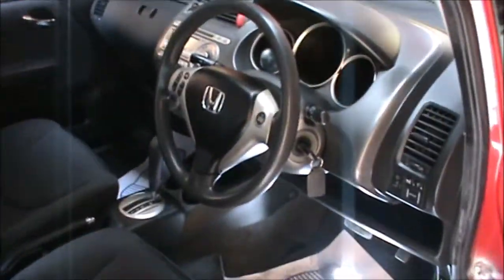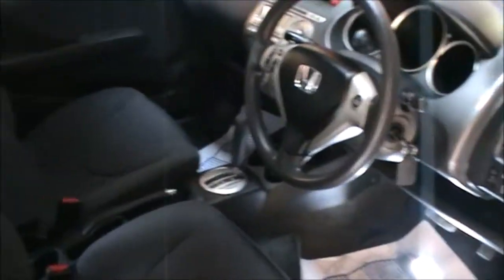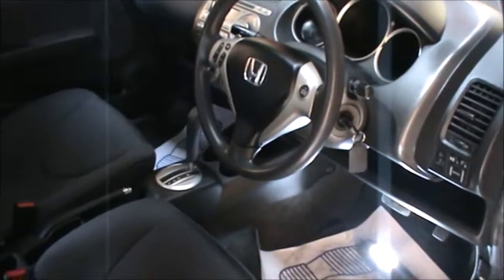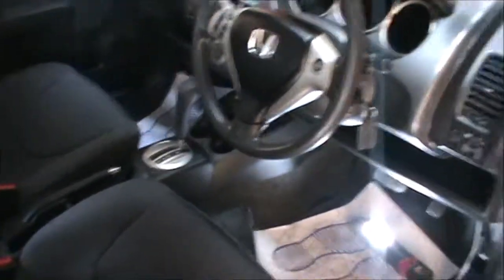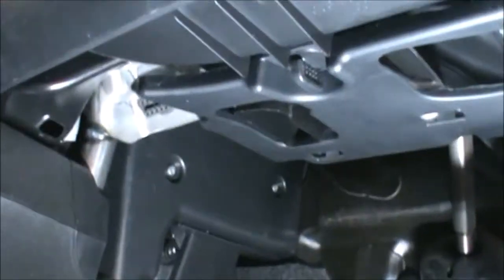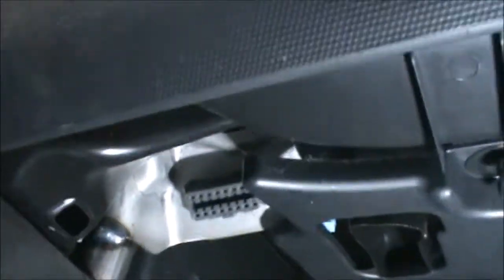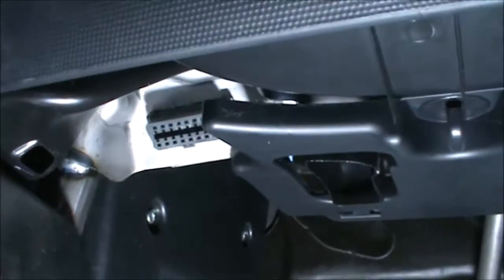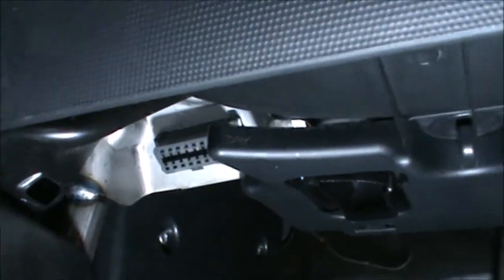Honda Jazz 2007 2008 OBD 2 port location